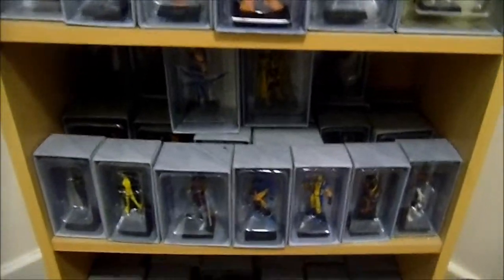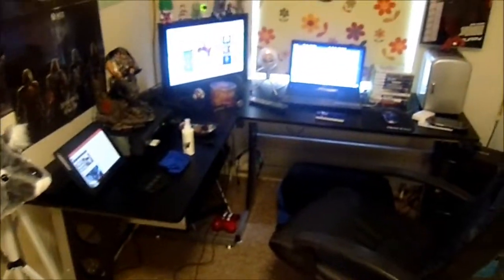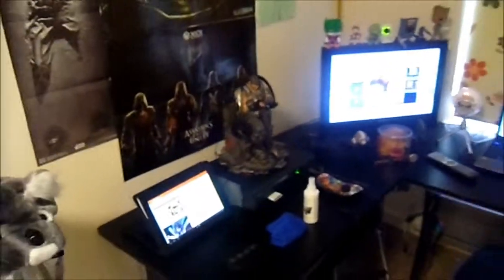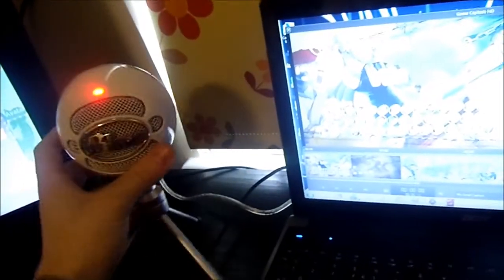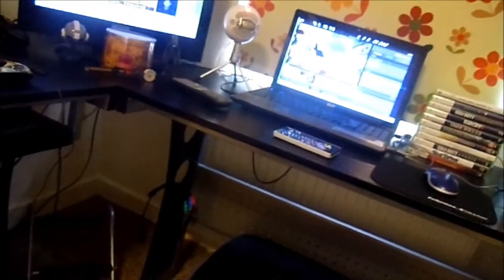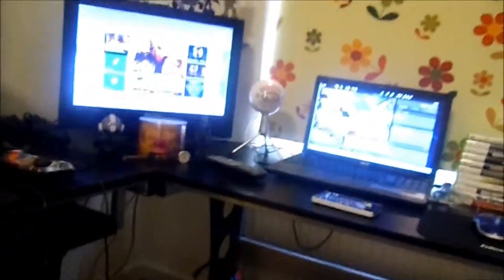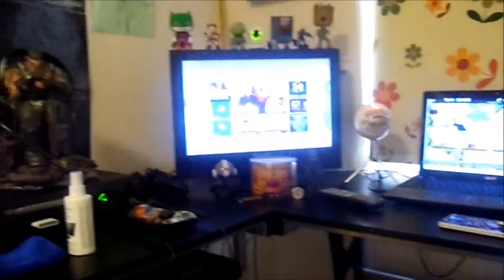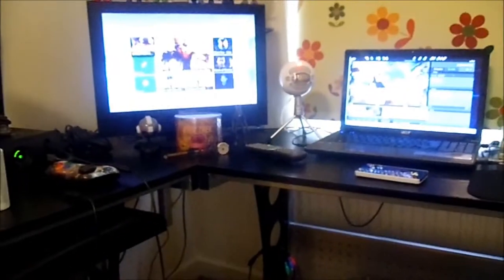New and inproved gaming setup 2015